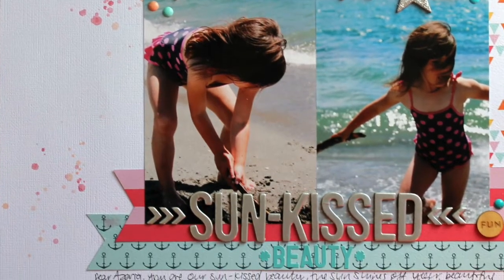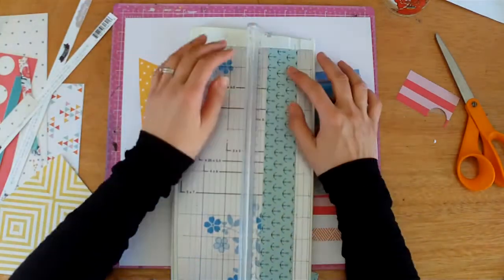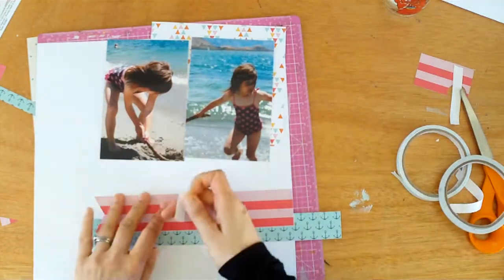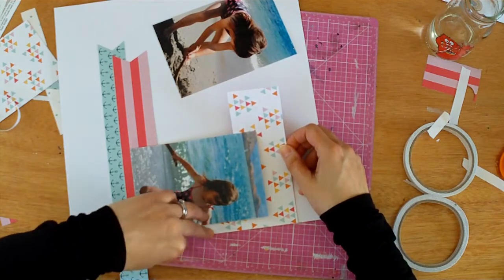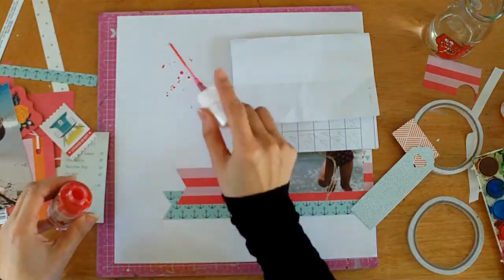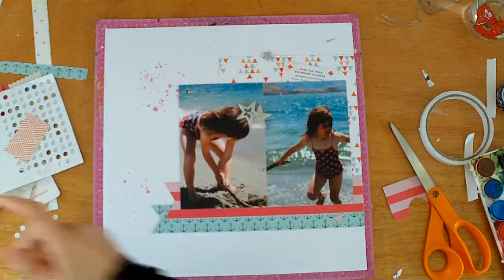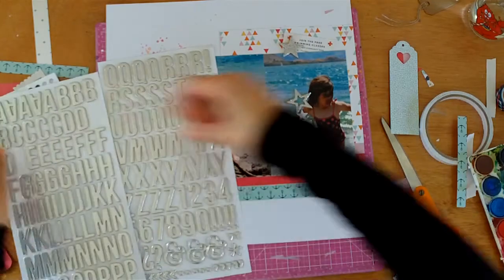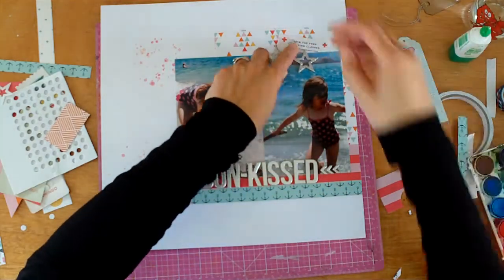Sun-Kissed Beauty (June Hip Kit)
I made this layout  totally based around the silver chipboard thickers in my June Hip Kit!